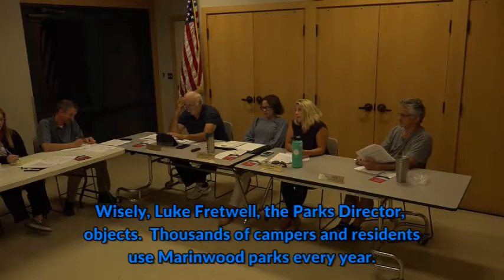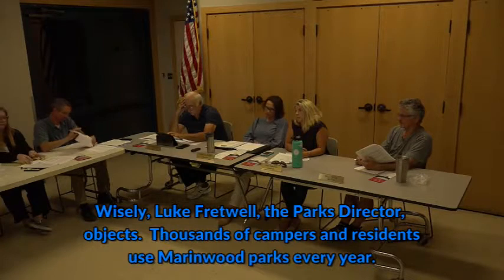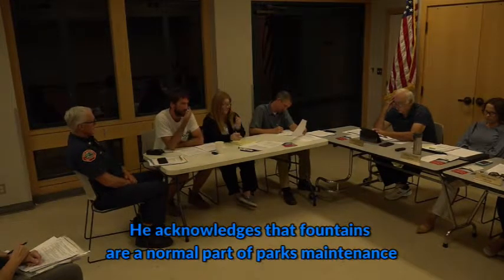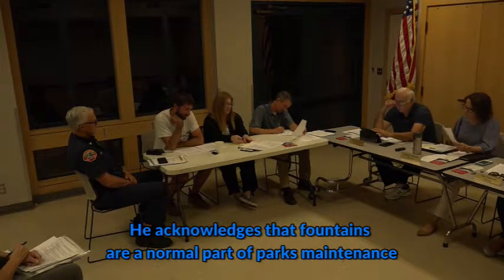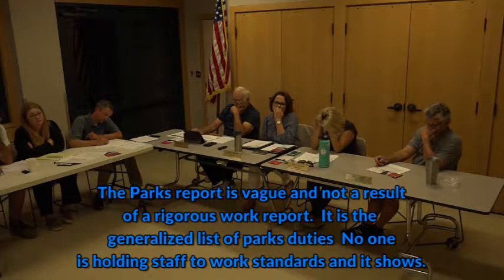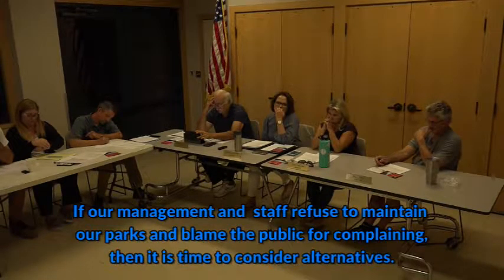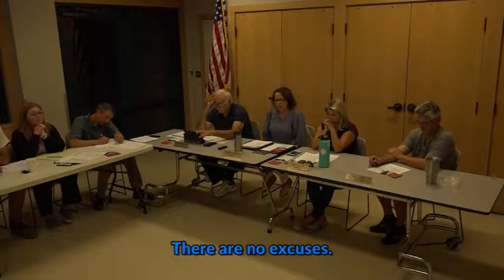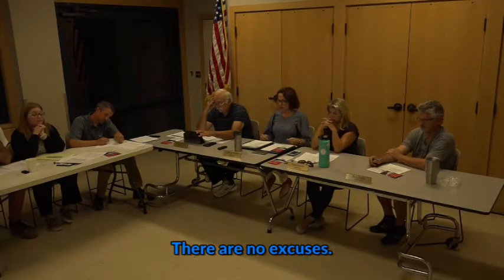"Why not remove the Water Fountains in Marinwood Park?"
Marinwood CSD director Bill Shea recommends removiing the fountains from Marinwood Park to "solve" the maintenance issue.

So typical.  We pay our staff handsomely and fail to hold them responsible for their jobs.